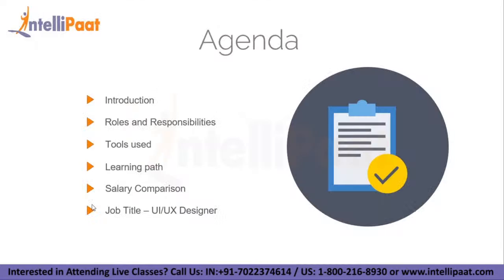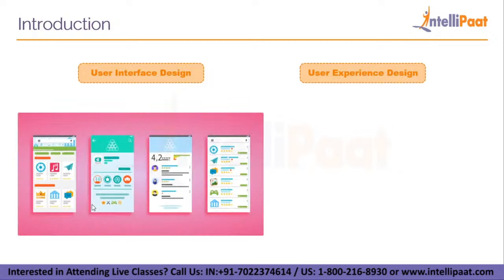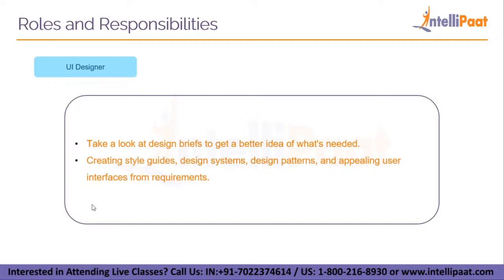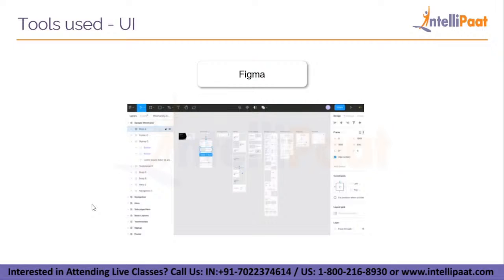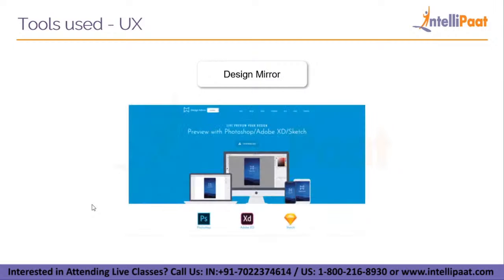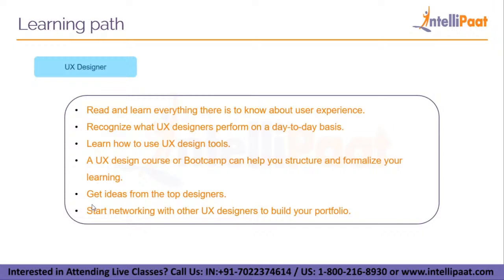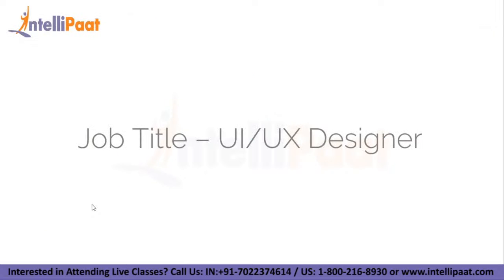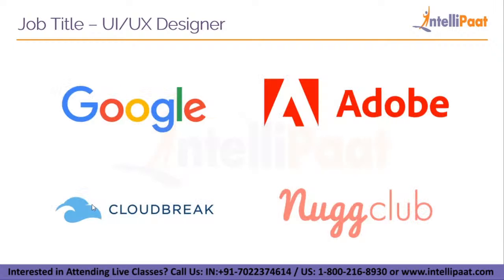UI vs UX Design | Difference Between UI And UX | UX Designer Vs UI Designer | Intellipaat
Want to make a Career in UIUX? Enroll in our UI UX course and become a certified professional
Intellipaat Edge
1. 24*7 Lifetime Access & Support
2. Flexible Class Schedule
3. Job Assistance
4. Mentors with +14 yrs
5. Industry Oriented Courseware
6. Lifetime free Course Upgrade